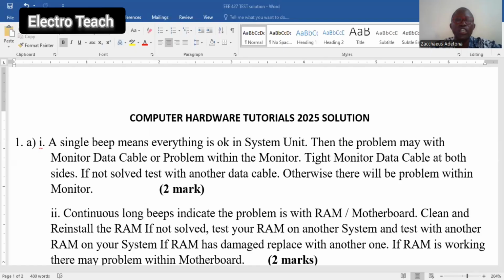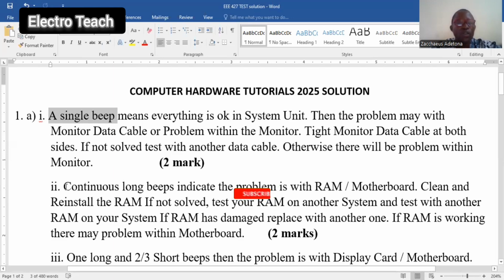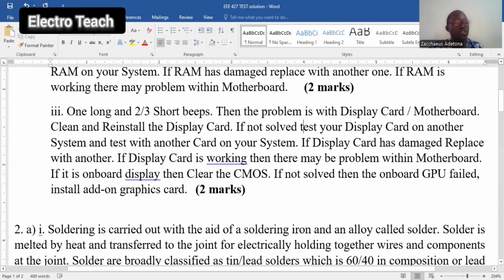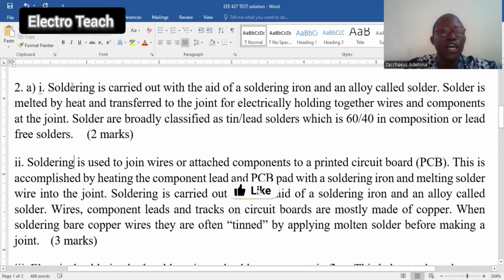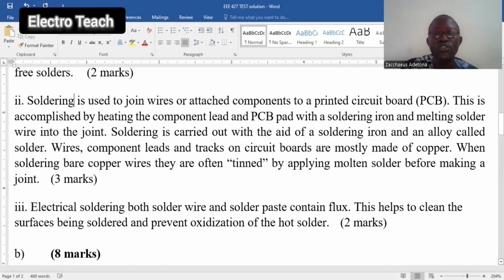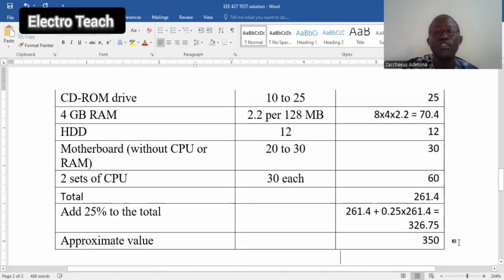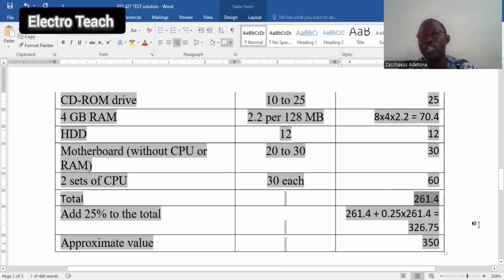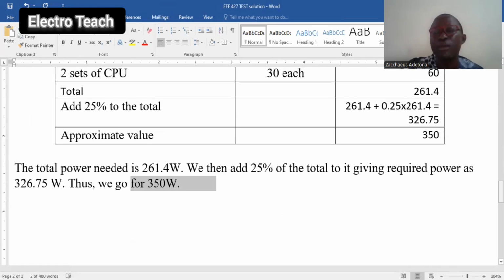Computer Hardware Tutorials Solutions 2025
Get expert guidance on computer hardware with our in-depth tutorials and solutions! From troubleshooting to upgrading, we'll walk you through the process step-by-step. Whether you're a beginner or an expert, our tutorials will help you master computer hardware.

Computer hardware, hardware tutorials, computer repair, DIY computer, hardware solutions, tech tutorials, computer upgrade, troubleshooting.